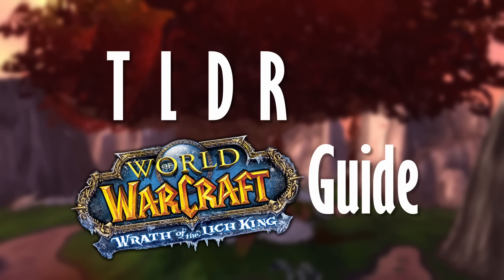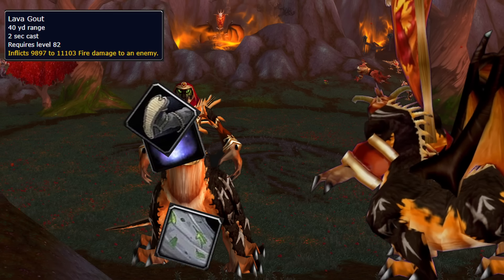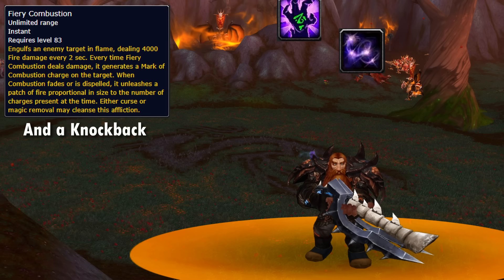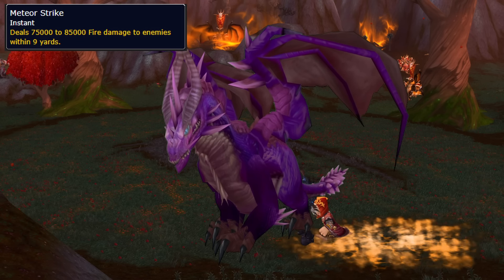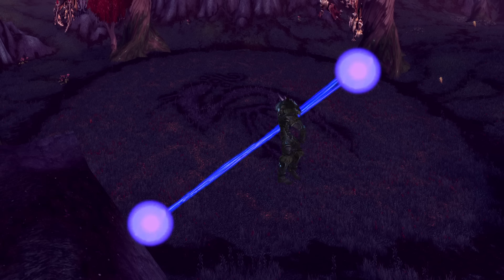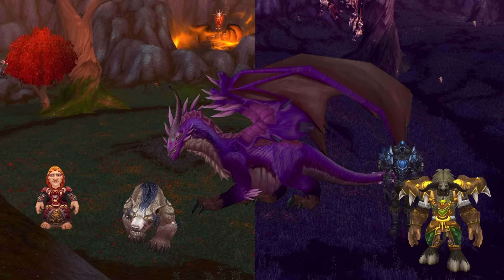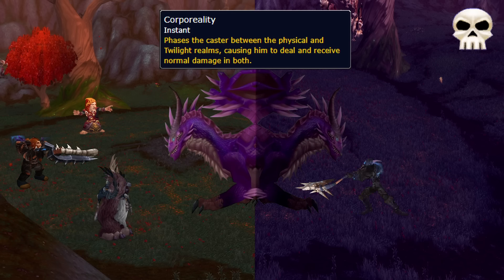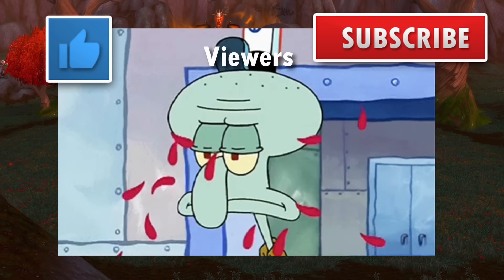TLDR HALION Normal + Heroic Guide - Ruby Sanctum Guide WOTLK Classic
A quick guide for Halion and The Ruby Sanctum 25 Man Normal and Heroic the final raid of Wrath of the Lich King Classic.